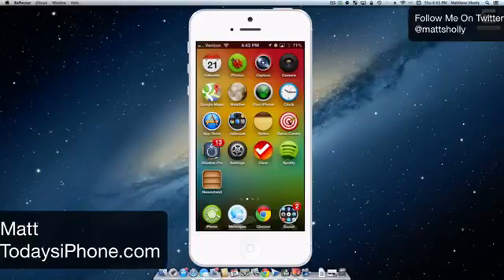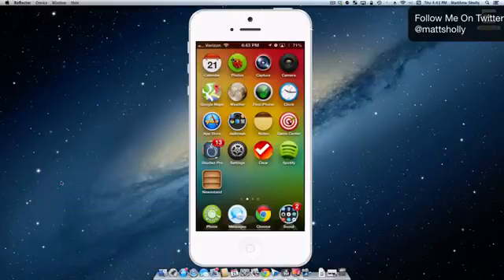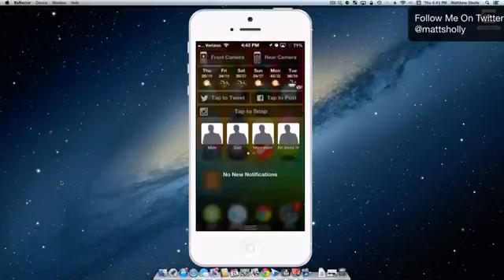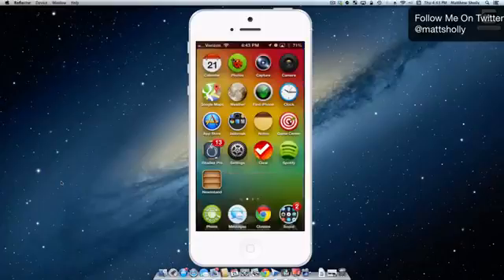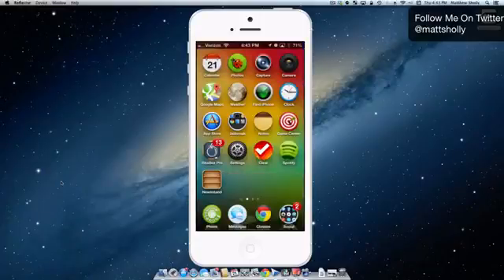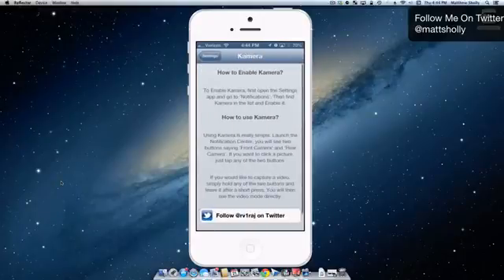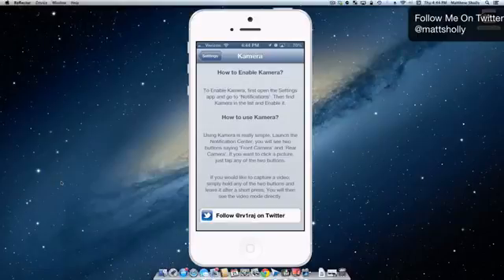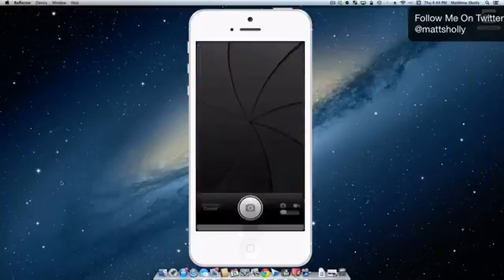Jailbreak Tweak Review Kamera491